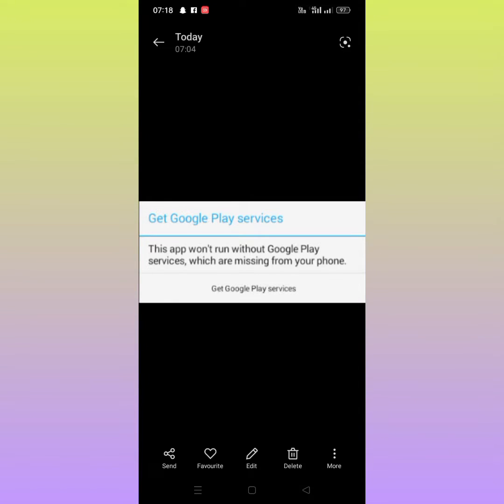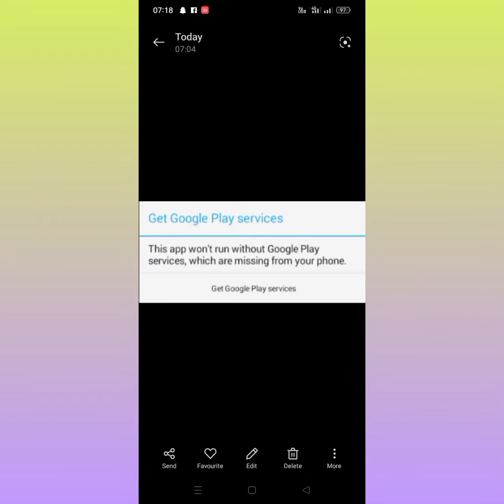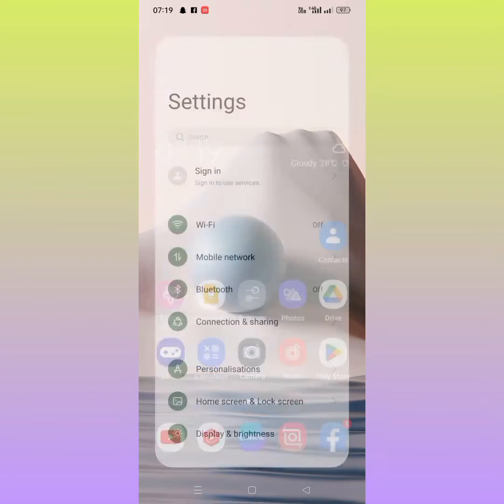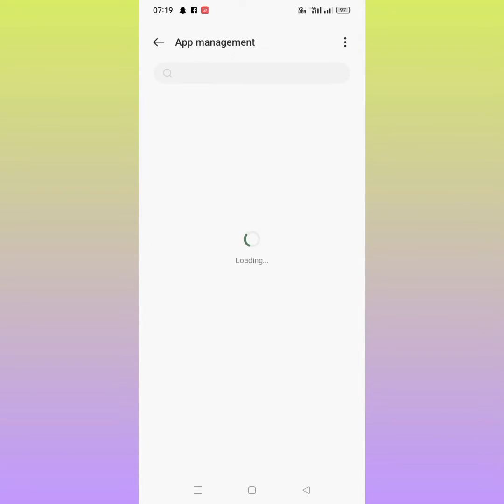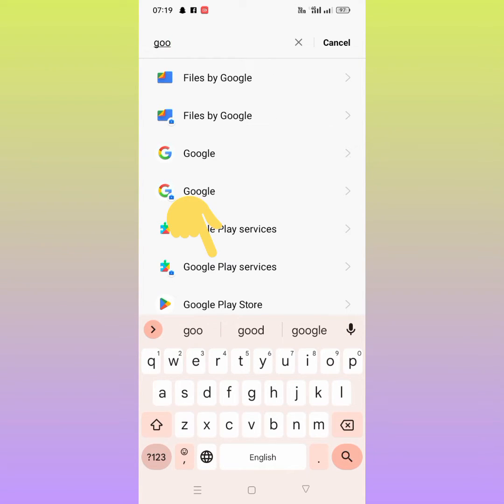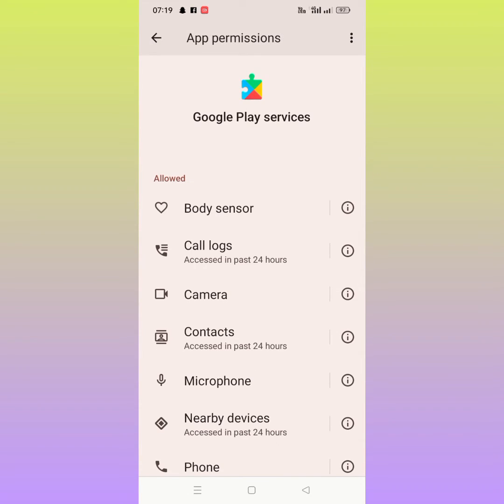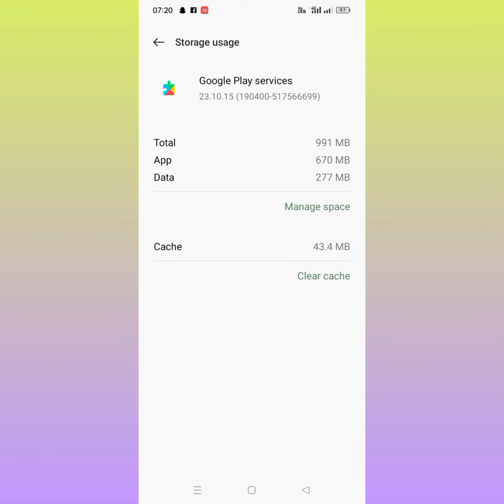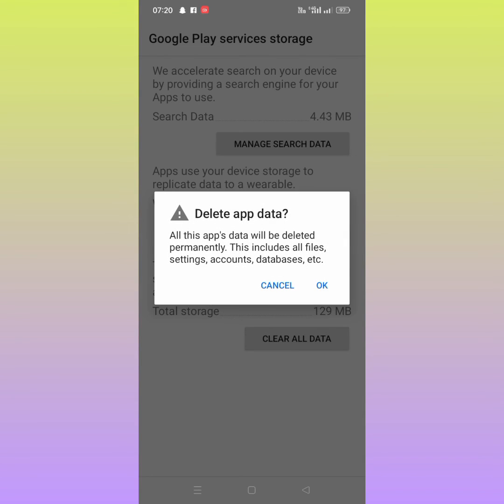Snapchat Won't Run Without Google Play Services Which are Not Supported by Your Device | 2023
Hi Everyone Well Come to My Channel. In this video I gonna Show you " snapchat won't run without google play services which are not supported by your device " on Your iPhone and Android Phone .